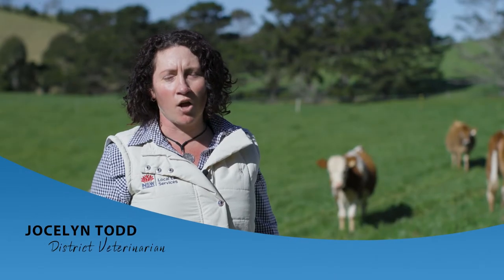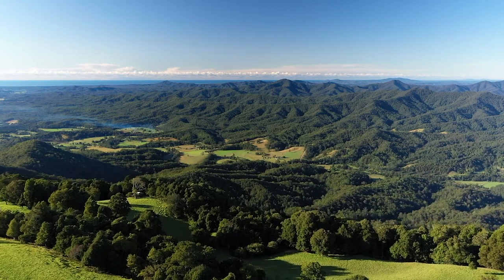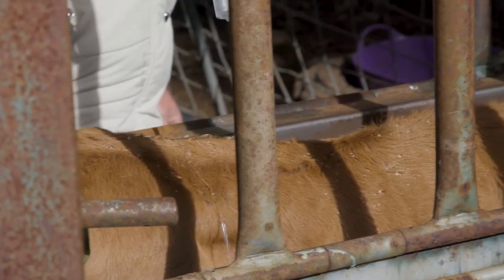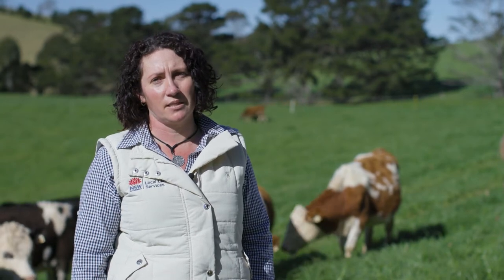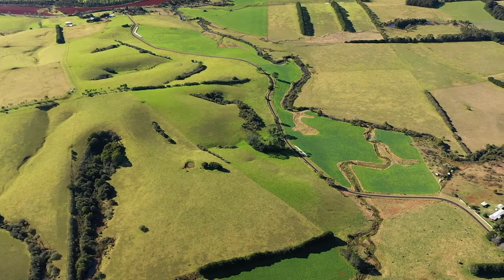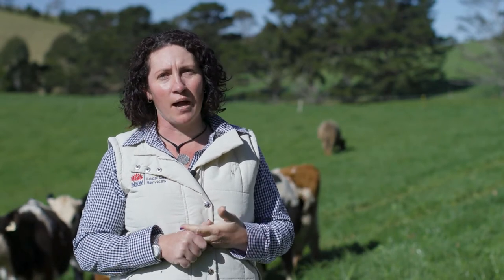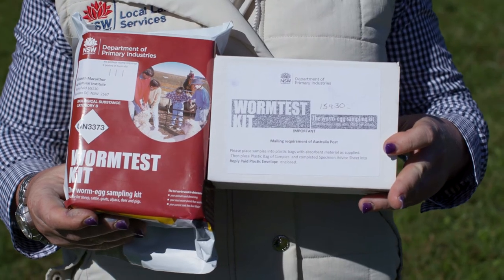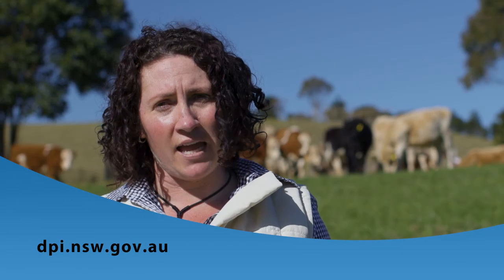Tips from our Team - Cattle & Parasites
Jocelyn Todd, District Veterinarian explains the features of integrated pest management for parasite management in your herd.